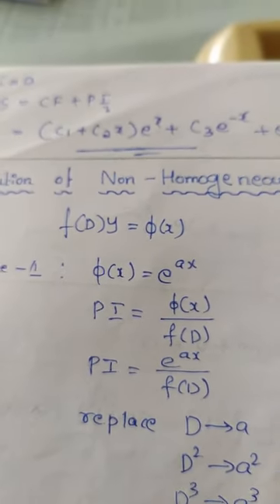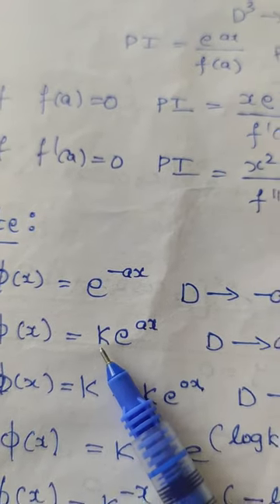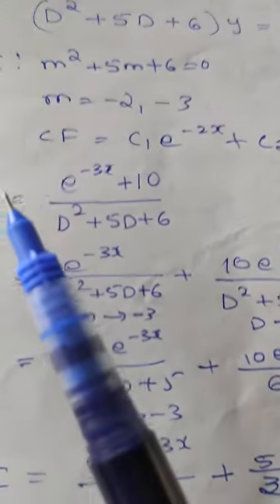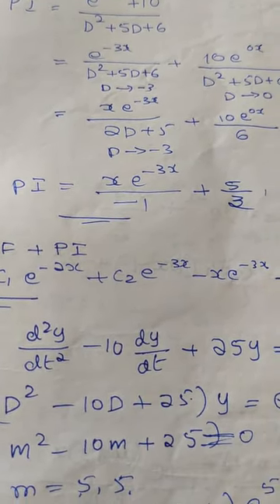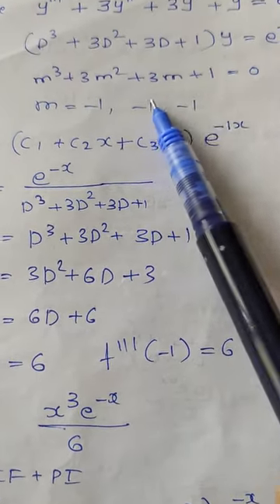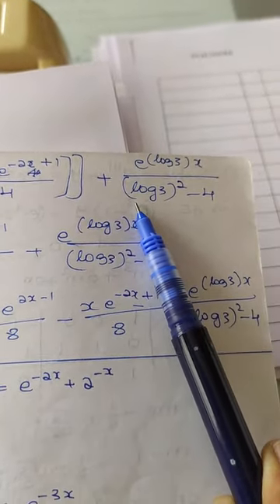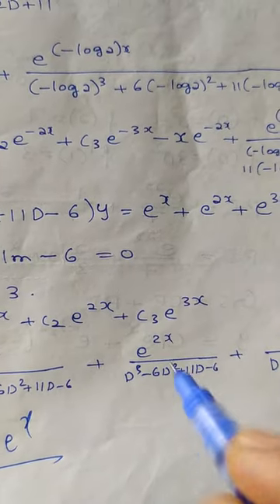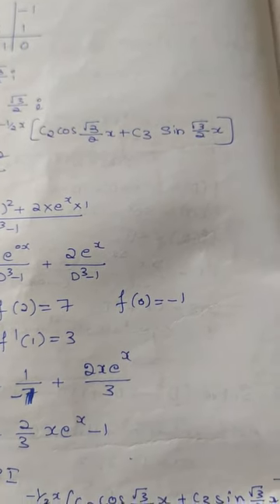18MATDIP41, Module3, Video 3, NHLDE with Exponential function.